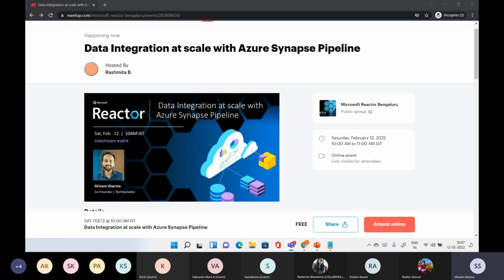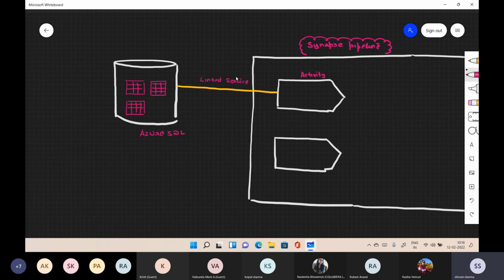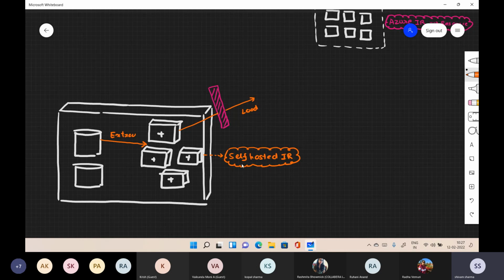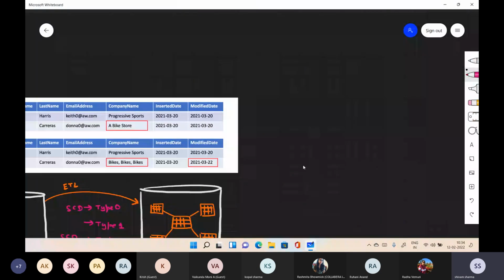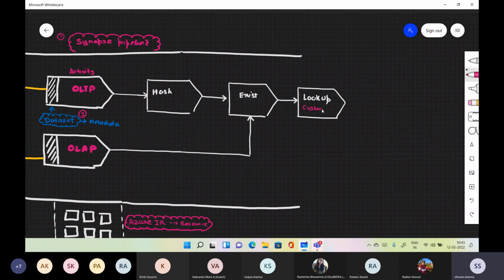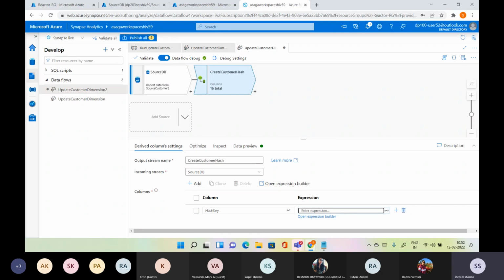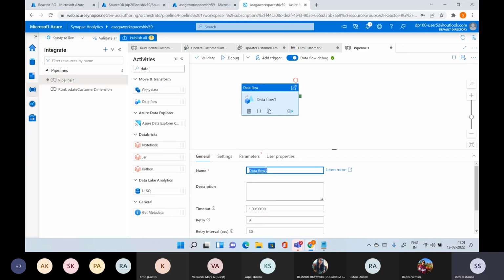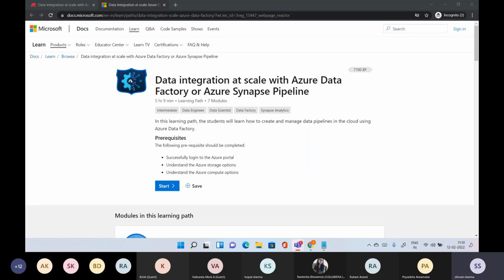Data Integration at scale with Azure Synapse Pipeline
In this workshop, you will examine Azure Synapse Pipeline and the core components that enable you to create large scale data ingestion solutions in the cloud. You will learn the various methods that can be used to ingest data between various data stores and implement Slowly Changing Dimension.

The session will focus on Azure services and related products like Azure Synapse Pipelines, Apache Spark, Mapping data flow, Apache Spark, SCD Types & OLAP

In this session, you will Understand Azure Data Factory, Describe data integration patterns, Explain the data factory process & Understand Azure Data Factory
components.

Speaker : Shivam Sharma

Speaker BIO- Shivam is an author, cloud architect, speaker, and Co-Founder at TechScalable. Being passionate about ever evolving technology he works on Azure, GCP, Machine Learning, Kubernetes & DevOps. He is also a Microsoft Certified Trainer. He architects’ solutions on Cloud as well on-premises using wide array of platforms/technologies.

Social Handle

[eventID:15447]